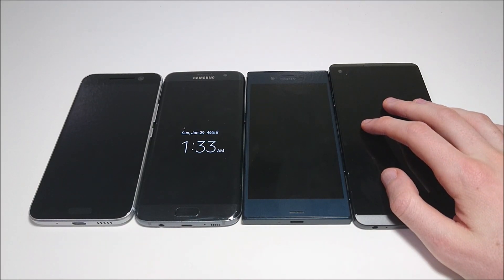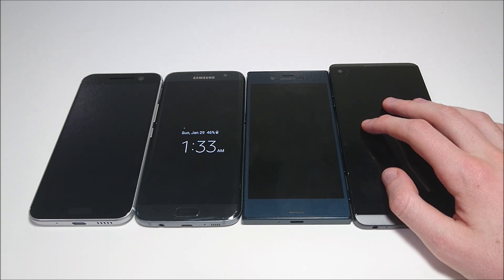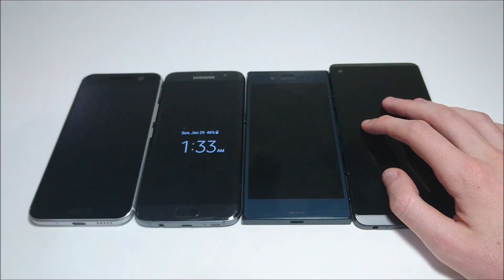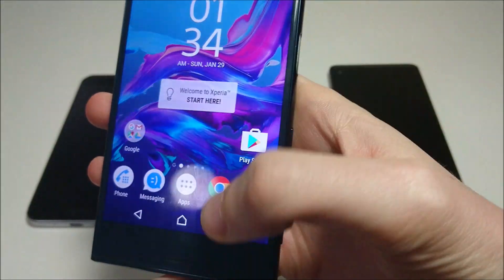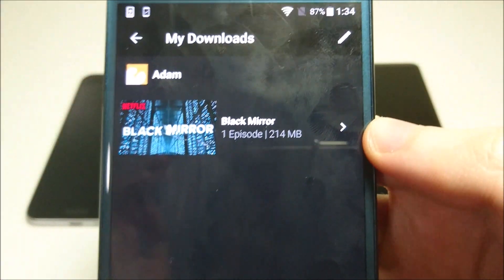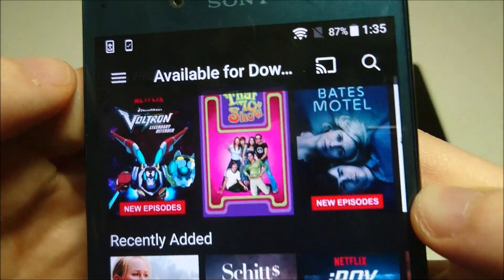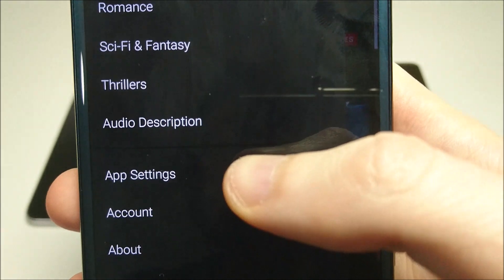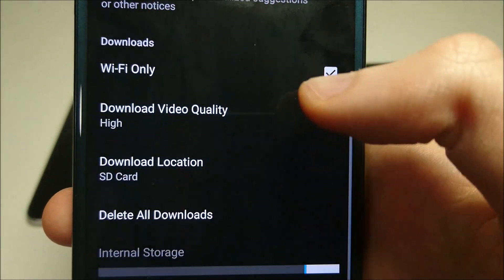Netflix Android Download to Micro SD Card (Official)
Netflix Android Download and Saving to Micro SD Card Xperia XZ, Galaxy S7 edge, LG V20, HTC10, etc. Offline viewing new feature.